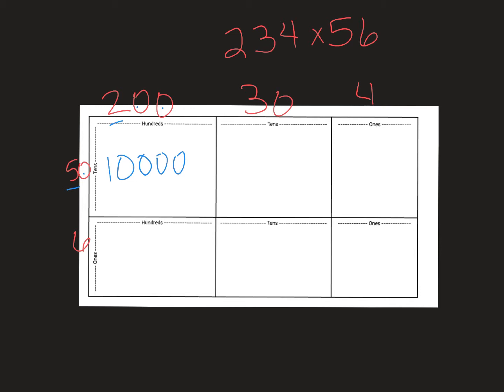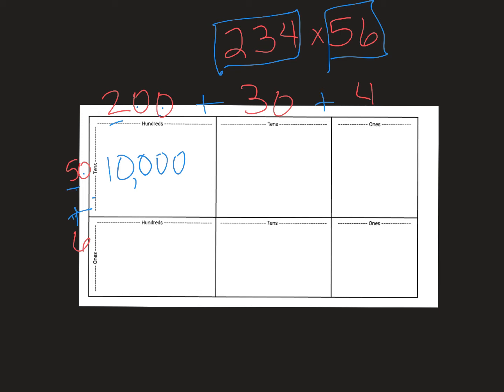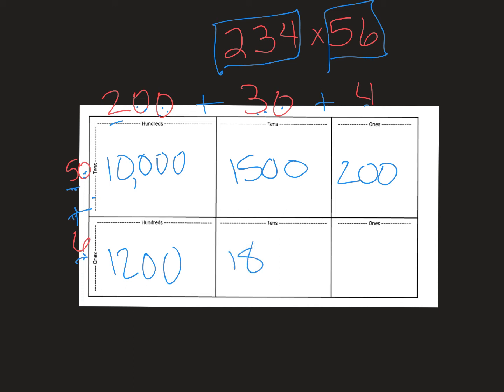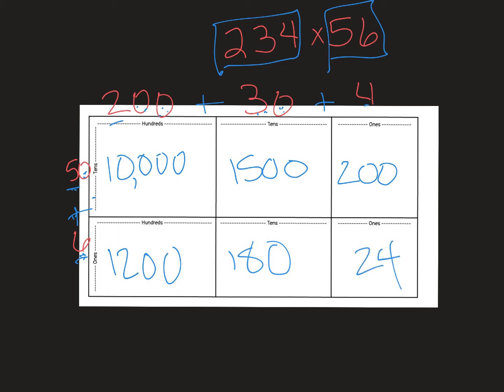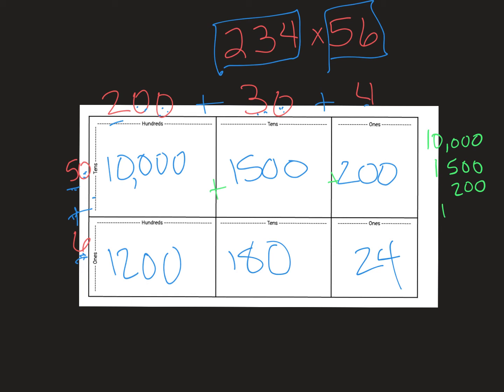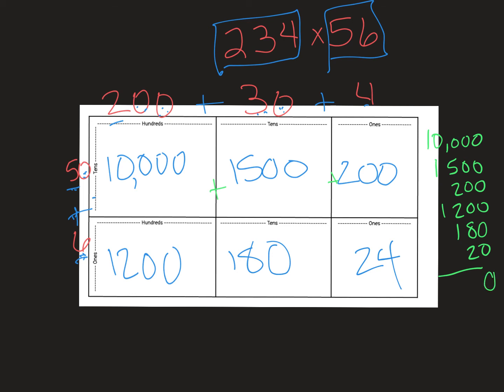partial prpduct 3 digit x 2 digit